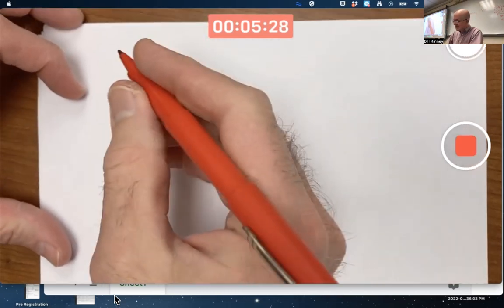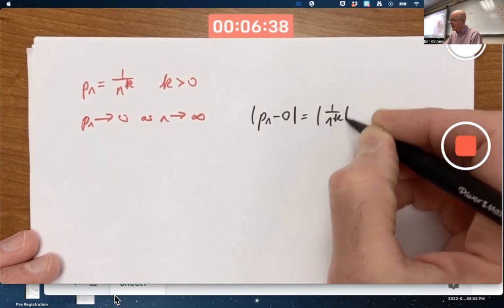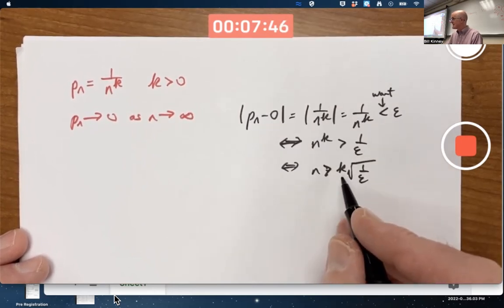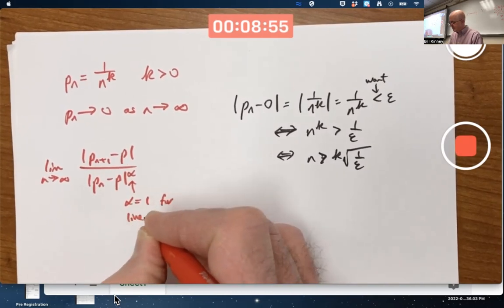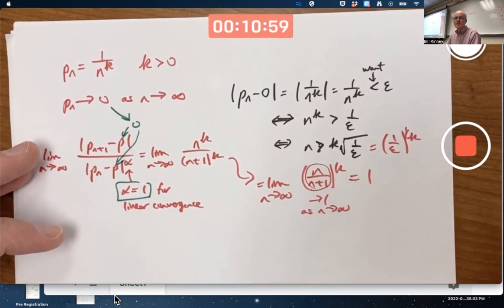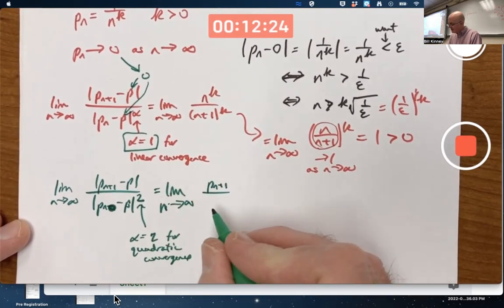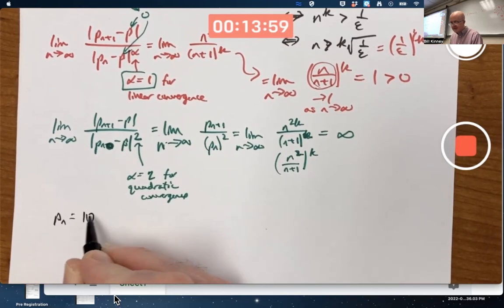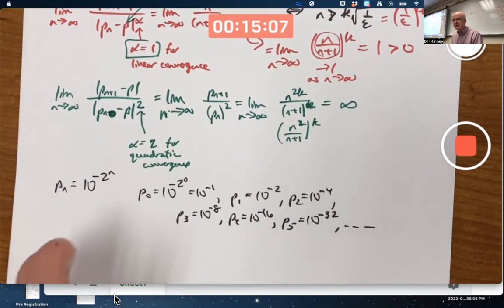Order of Convergence Examples in Numerical Analysis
What is its order of convergence of the sequence pn = 1/n^k (k a positive constant)? Is it linearly convergent? Quadratically convergent? Burden, Faires, Burden "Numerical Analysis"

Numerical Analysis, Class 9A